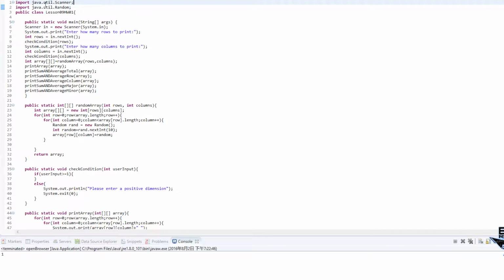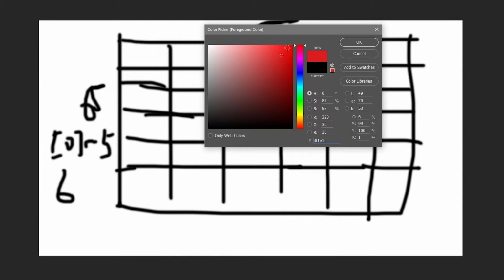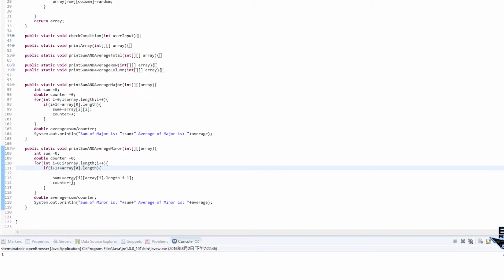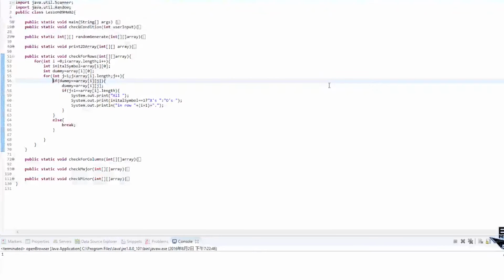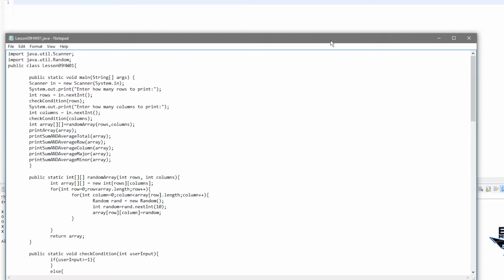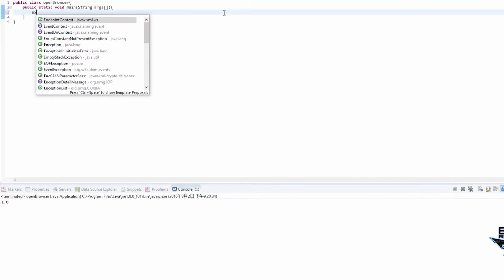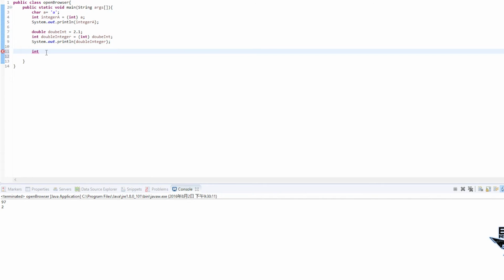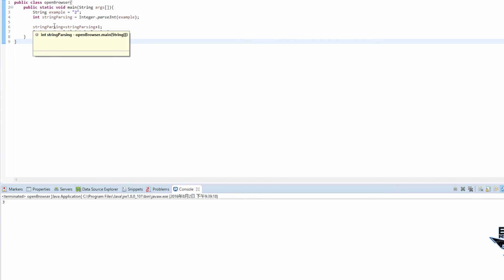Java Tutorial with Evan Lesson-10 switch, More Math methods, casting, String method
Welcome to your tenth Java programming tutorial

I am Evan

Key points:
-switch
-Trigonometry Methods, Rounding,
-Casting
-Sub-string
-Parsing into numerical datatype